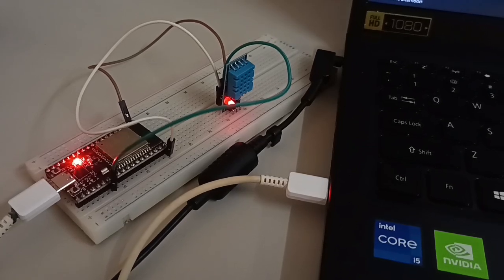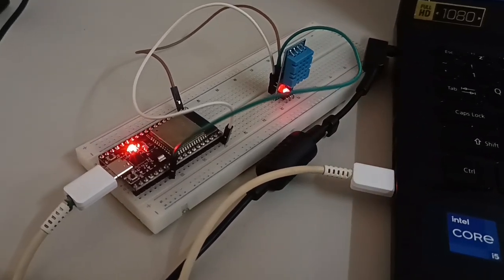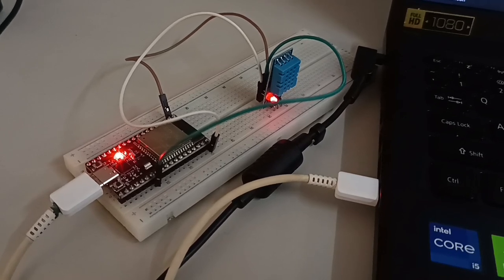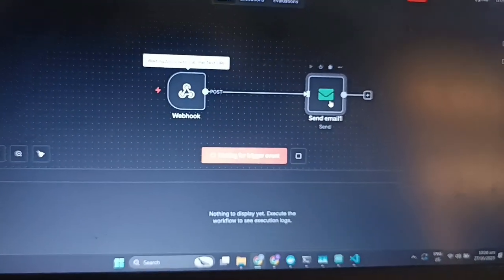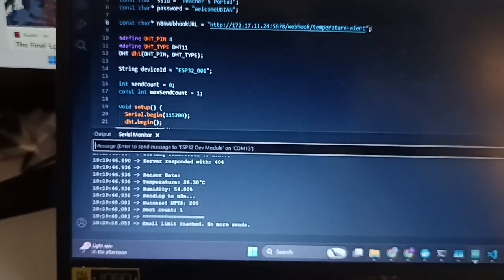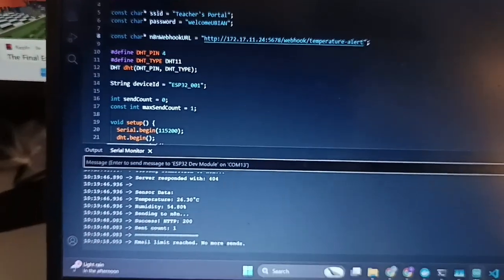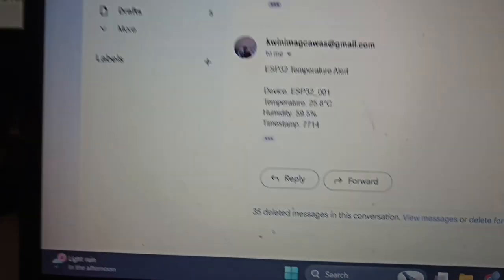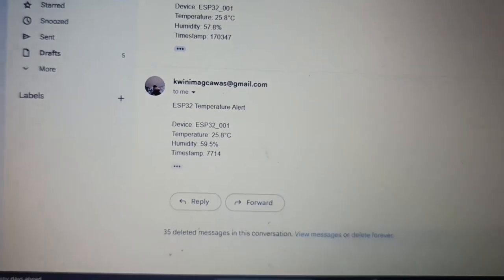Activity 8 Embedded System